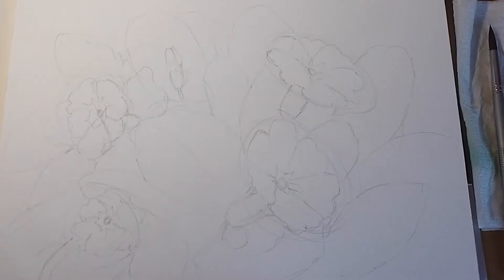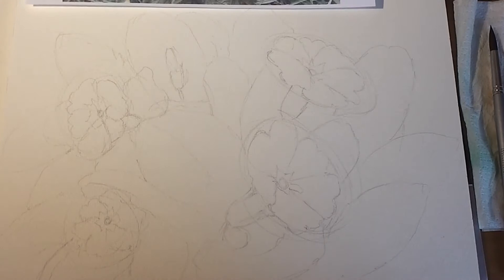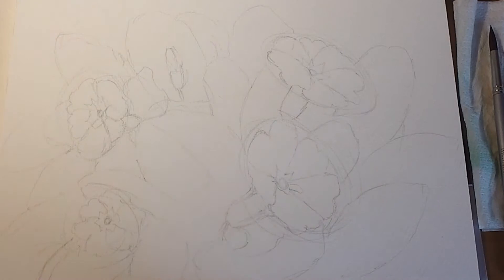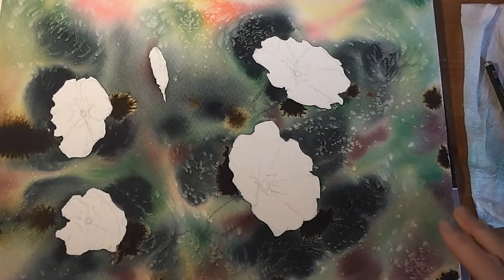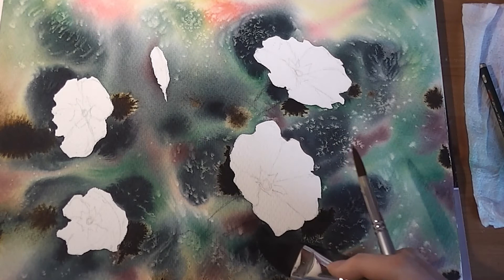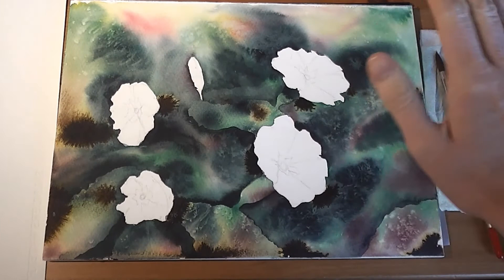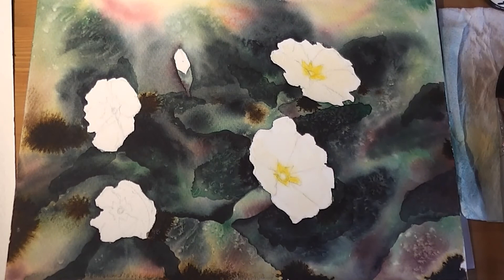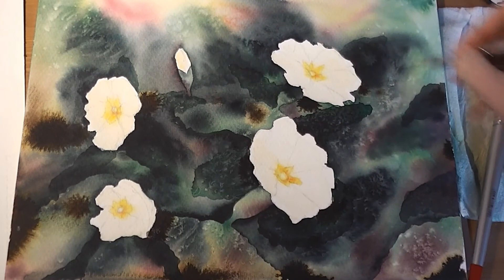How To Watercolor | Primroses